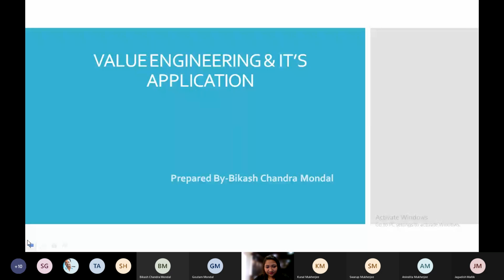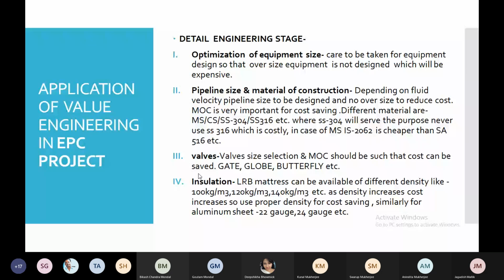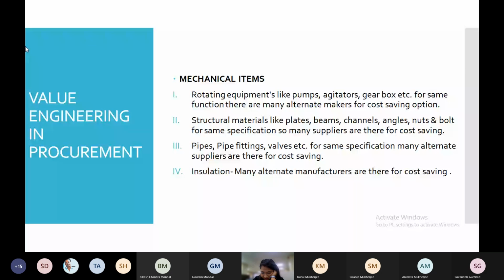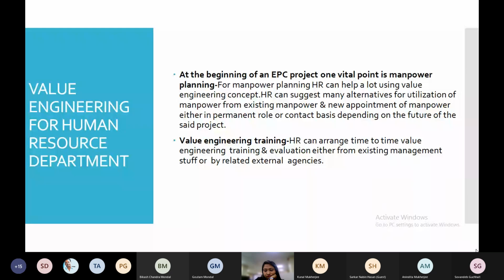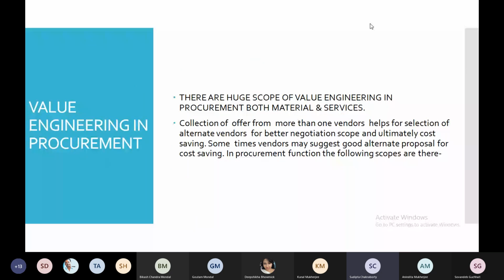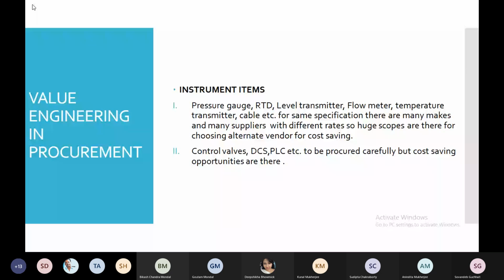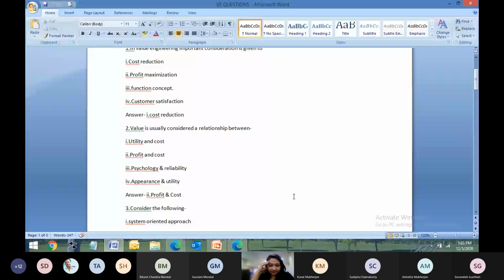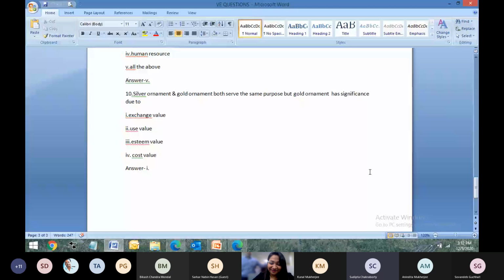What is Value Engineering?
Creating Value  through Innovation and Process changes is a beautiful way to reduce costs and increase profitability.
We learn Value Engineering in the Learning Saturdays and try to inculcate some of the principals learnt in our daily works of life